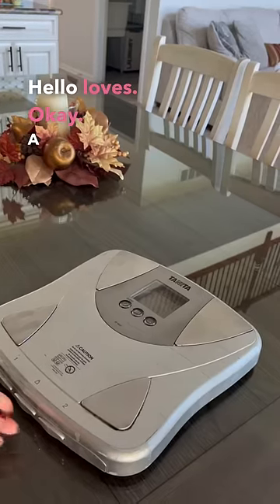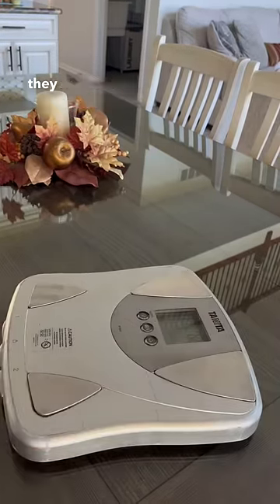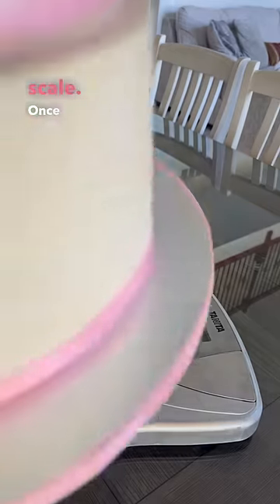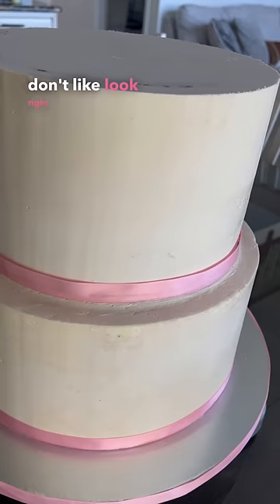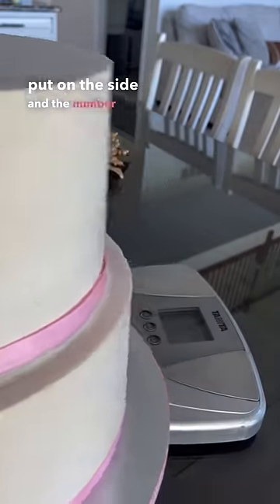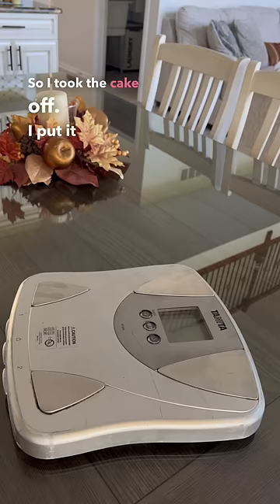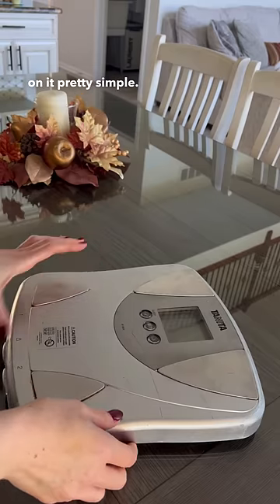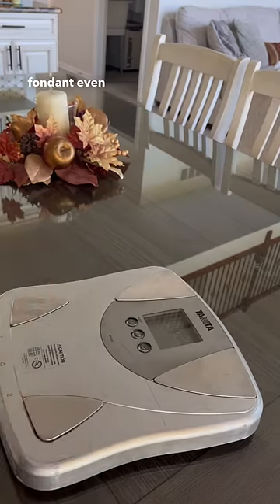How much does a cake weigh? (Yes the scale was wiped 🤦🏻‍♀️)